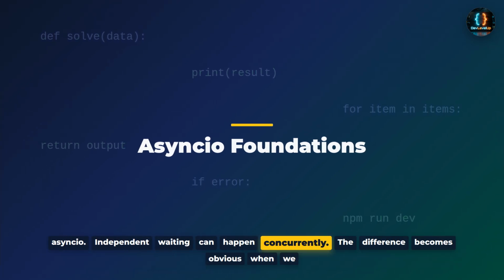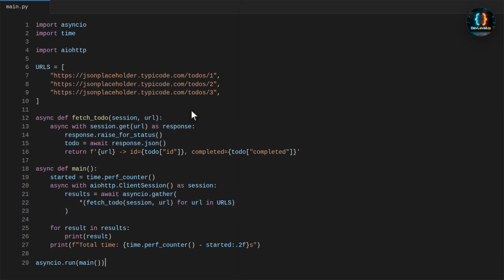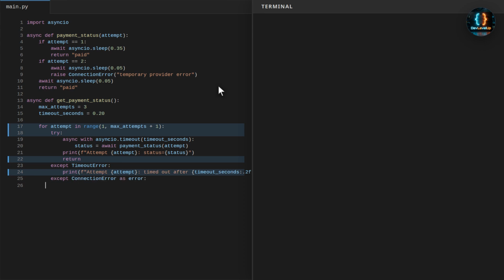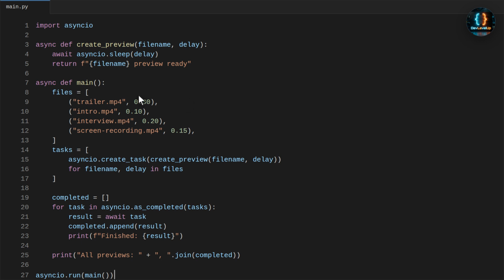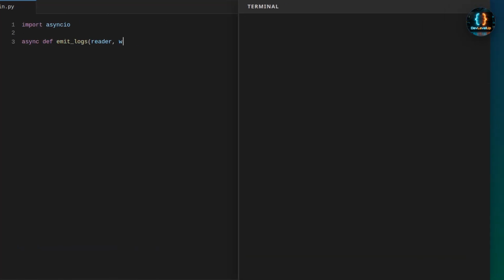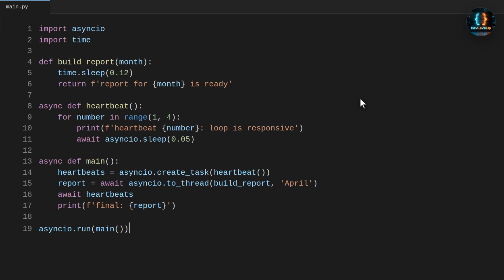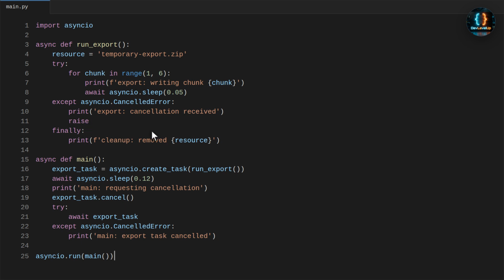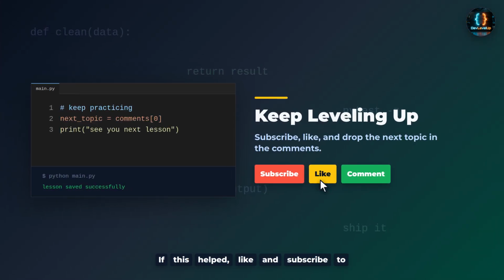Python Asyncio: 10 Real Examples That Finally Make It Click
Async Python can feel confusing until you see where it solves real problems. In this fast-paced tutorial, you will build 10 practical asyncio examples that show exactly when to use async def, await, create_task, and asyncio.gather().

You will compare slow sequential work with concurrent tasks, fetch multiple API endpoints, add timeouts, handle async errors, run background jobs, limit concurrency, and avoid common mistakes that make async code slower or harder to debug. Every example uses readable Python code and focuses on patterns you can reuse in backend projects, automation scripts, and technical interviews.

This is not an abstract theory lesson. It is a hands-on guide for developers who want to understand modern Python concurrency through realistic code. Watch to the end and you will know when asyncio is the right tool—and when regular Python code is better.